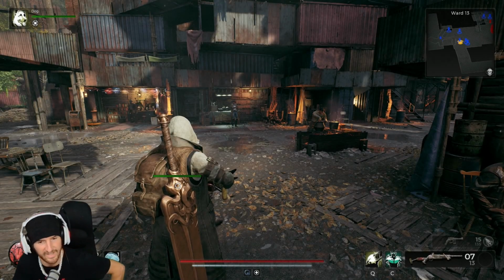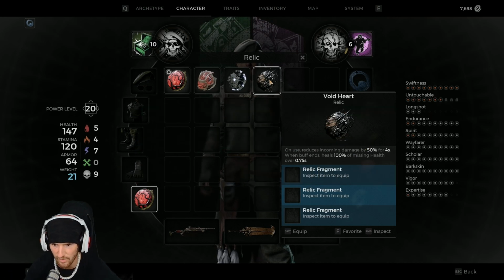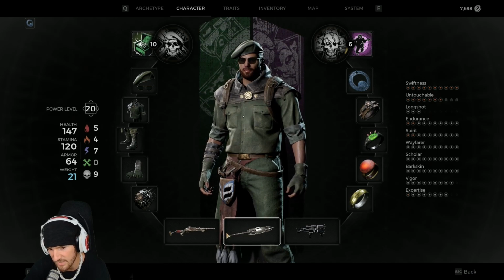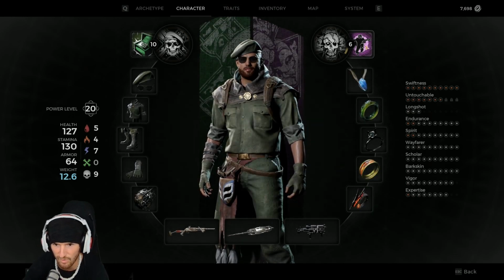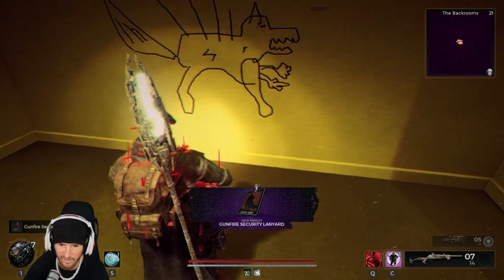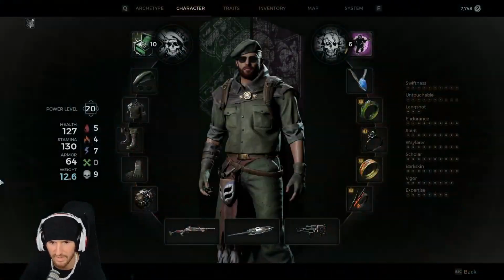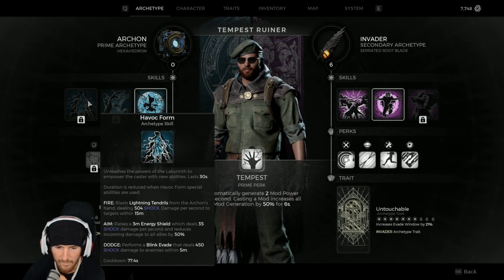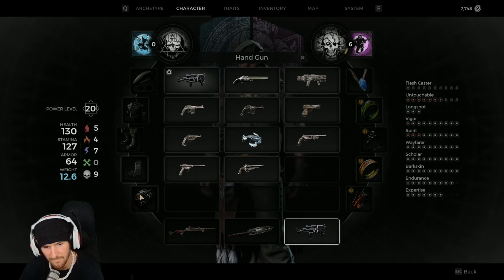Remnant 2 - How to Unlock Archon Archetype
Here is a video covering how to unlock the Archon Archetype along with a quick rundown of all its perks, skills & traits.

OTHER LINKS;
Epic Support-A-Creator Code: SlyGumbi